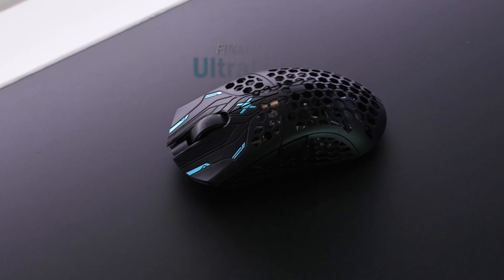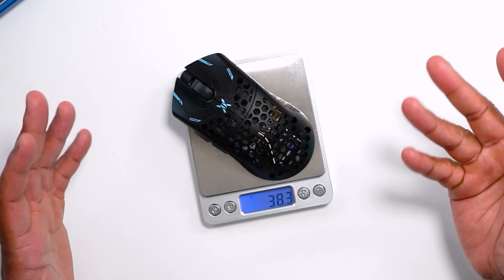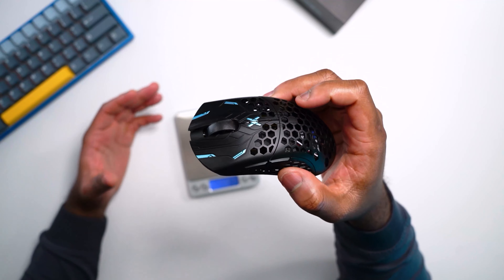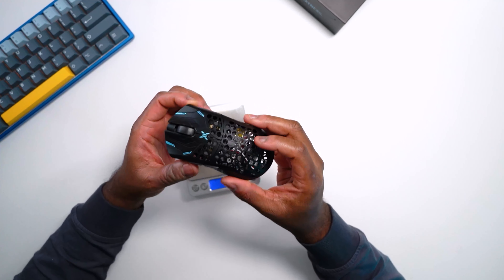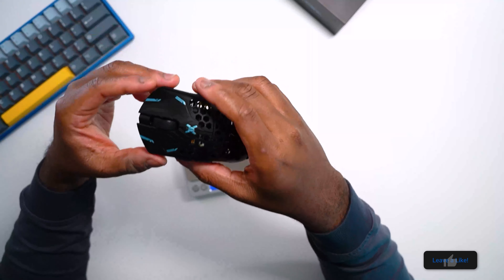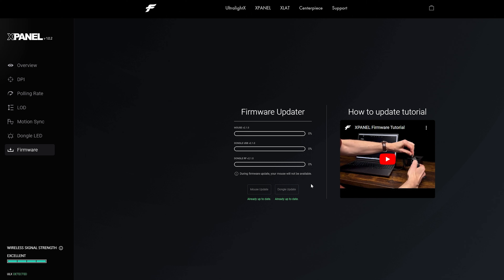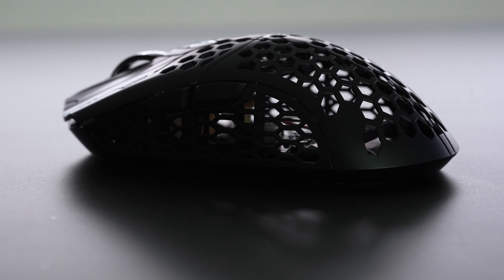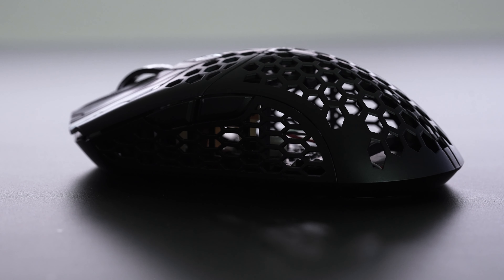Finalmouse UltralightX - Is This REALLY Worth $190?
Finalmouse UltralightX: Finalmouse.com